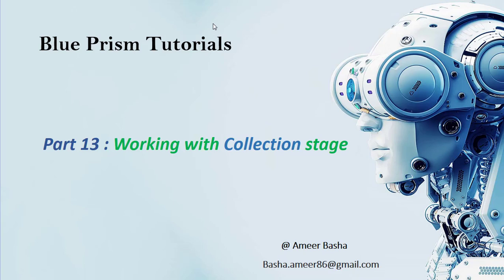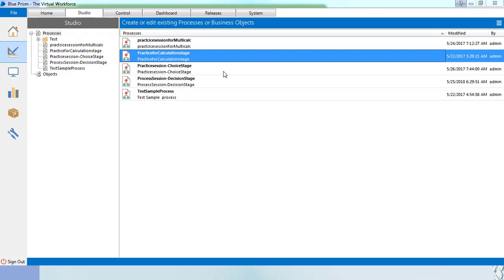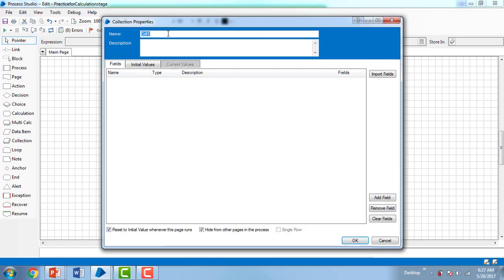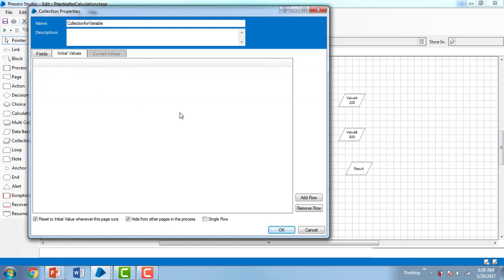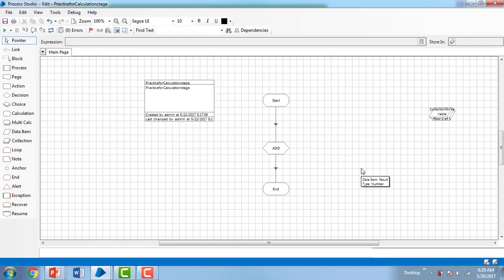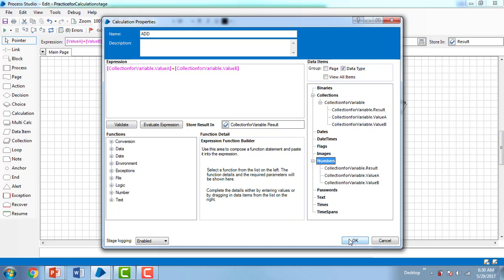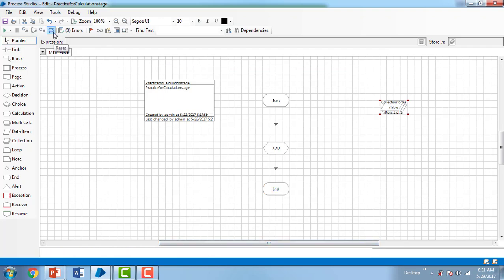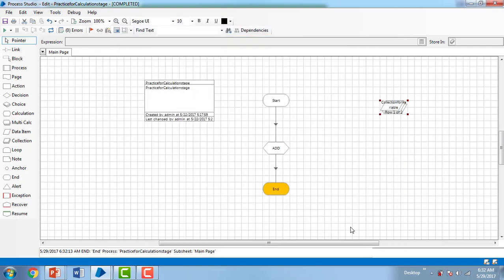(Blue Prism) Part 13 : Working with Collection stage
• How to work and store values in Collection stage